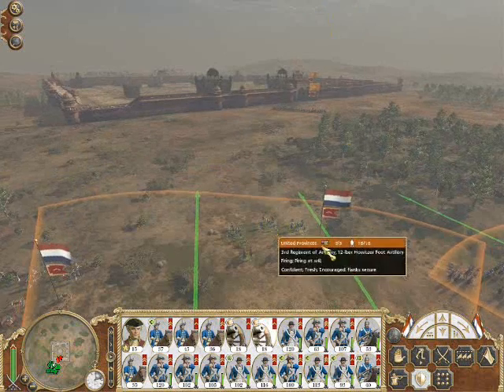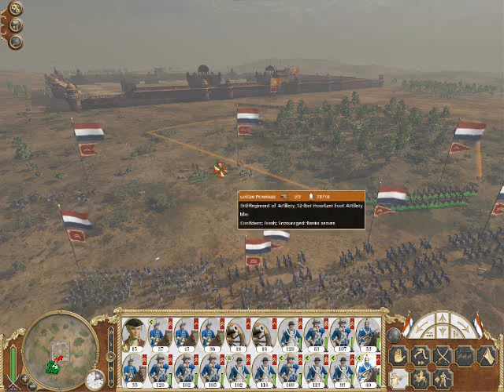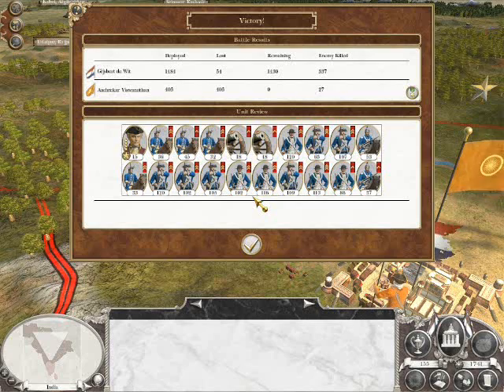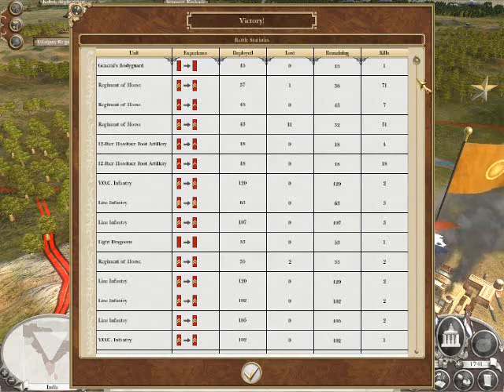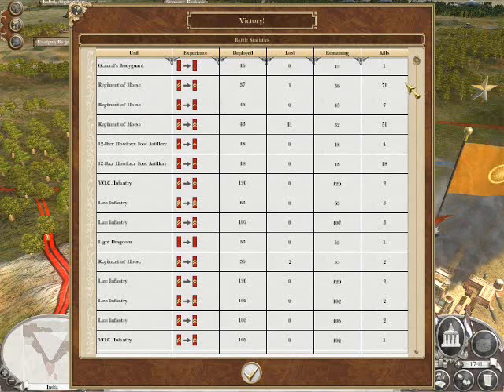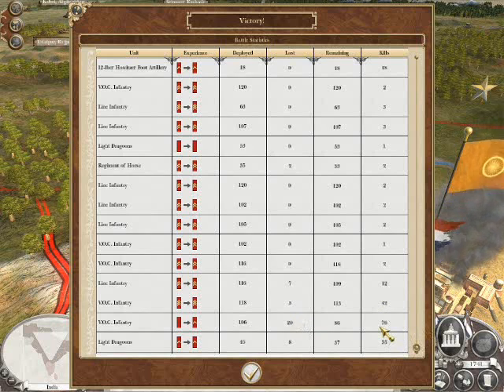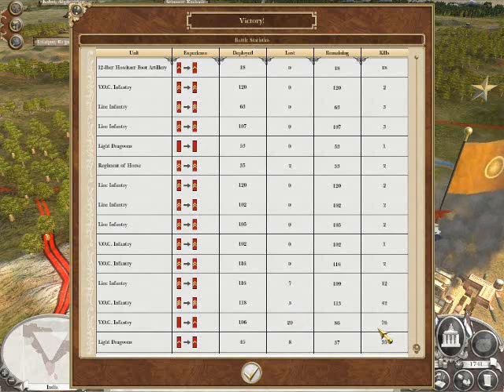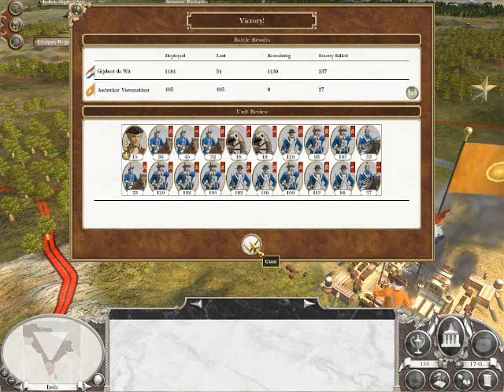Empire Total War United Provinces (189)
Battle for Hyderabad ends and the future income can now be counted. Another nail in the Maratha coffin.